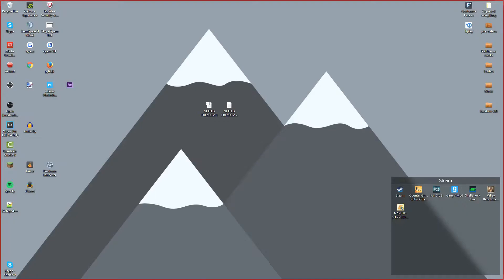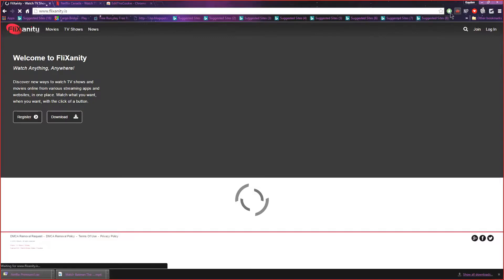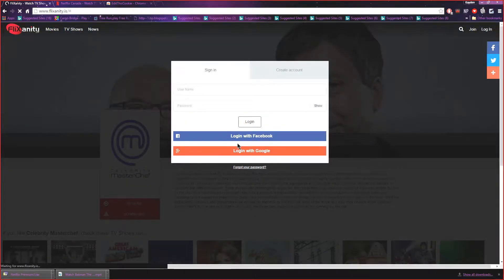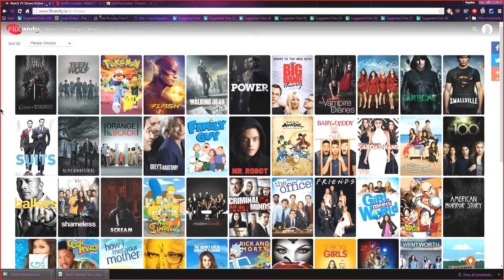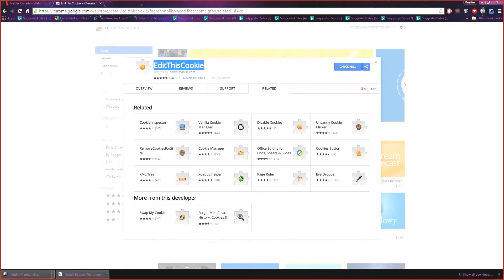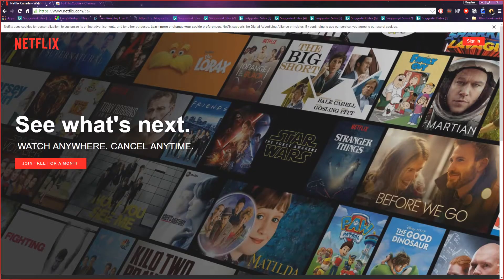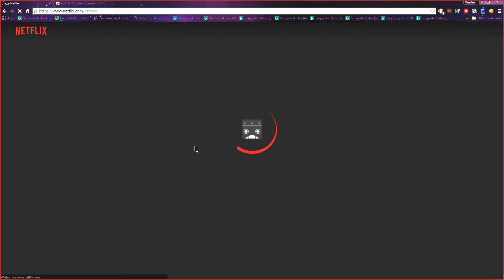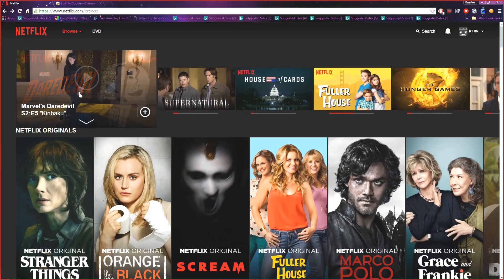How to Watch Movies and get netflix for free